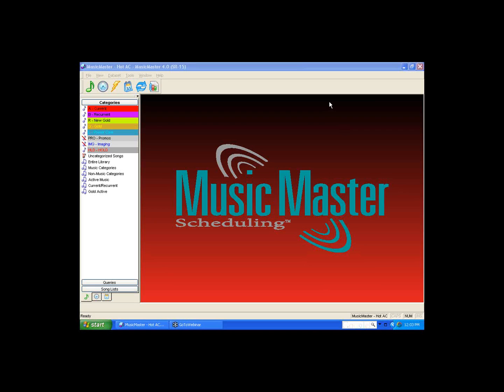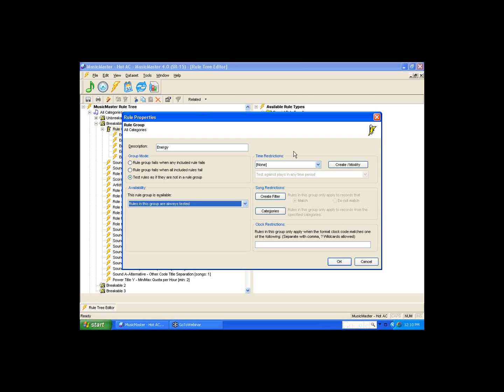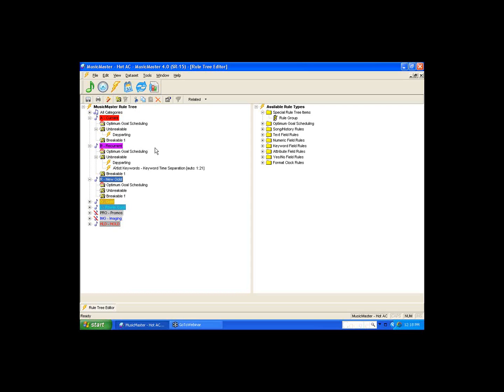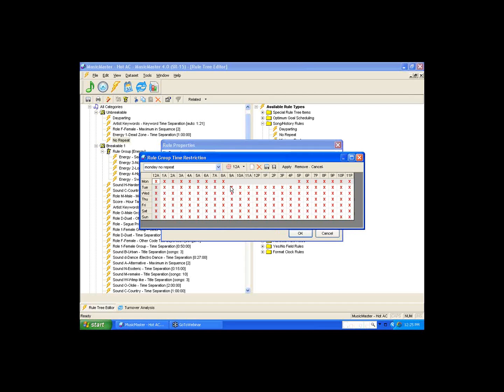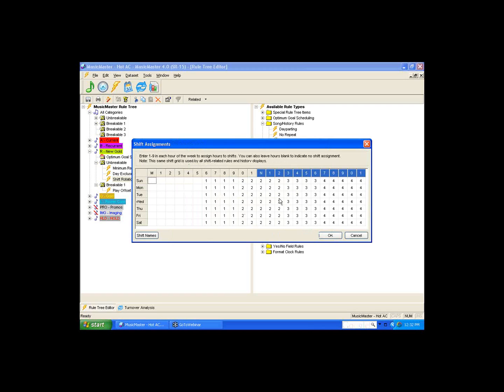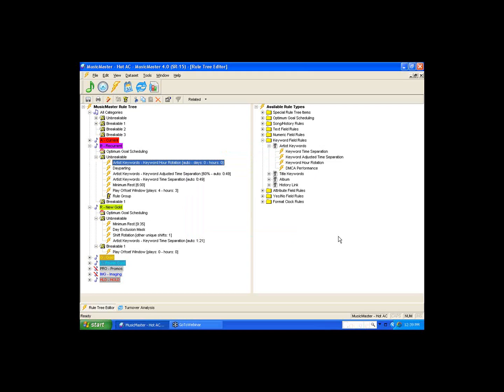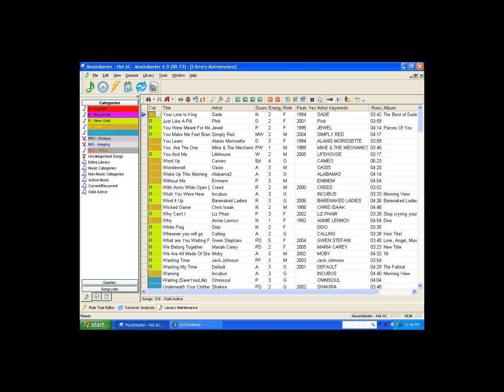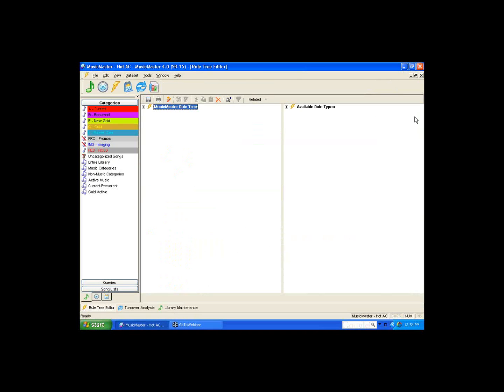MusicMaster Webinar - Rule Tree